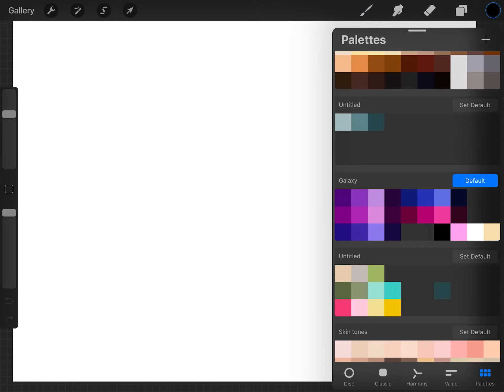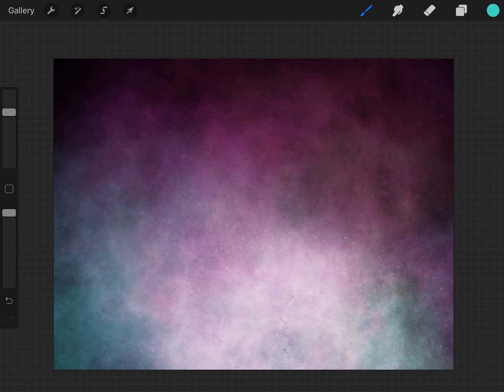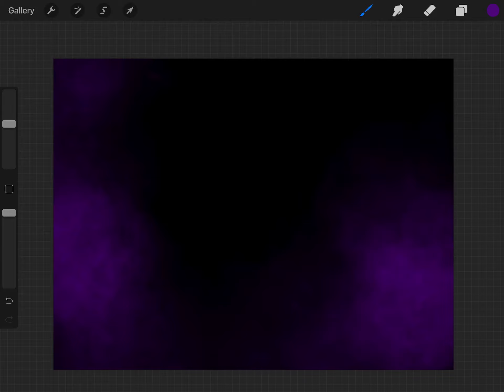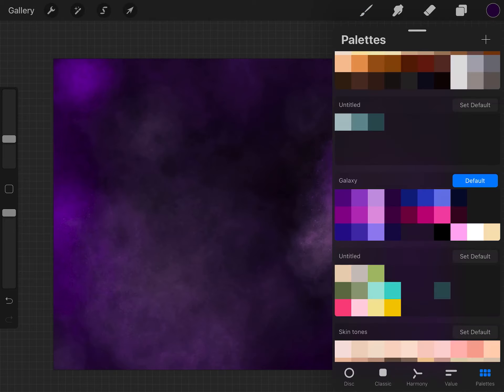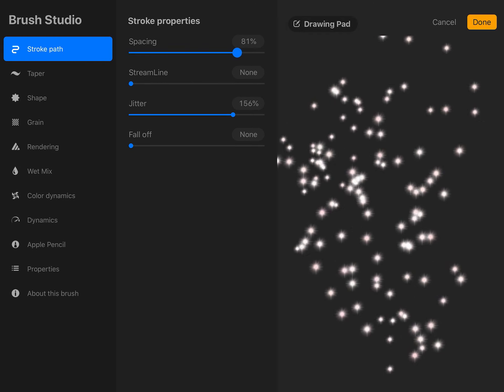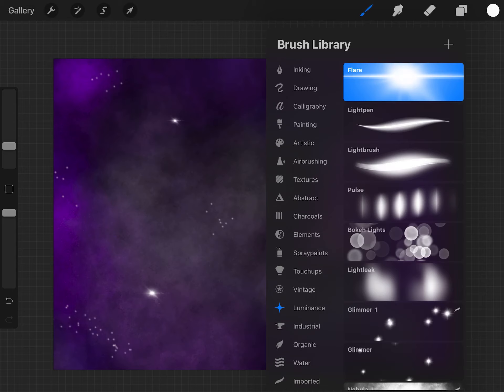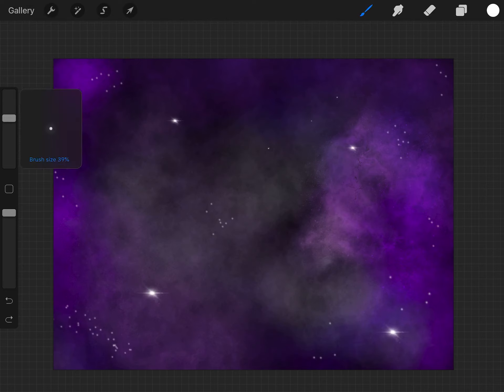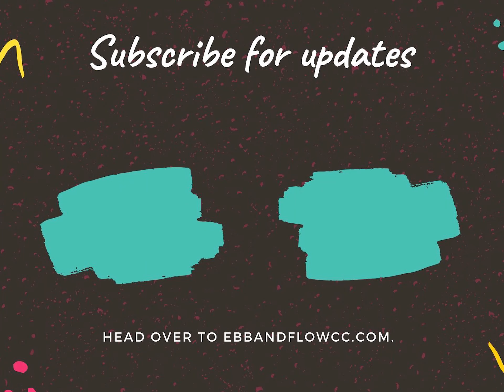Procreate Galaxy Tutorial: Create a Night Sky on Your iPad!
This Procreate galaxy tutorial walks you through creating a night sky on your iPad using the default brushes. It's so easy to create a galaxy painting using Procreate.